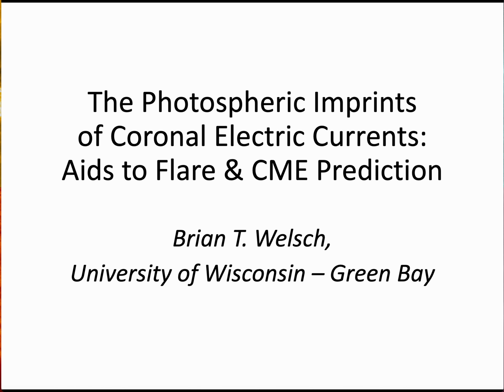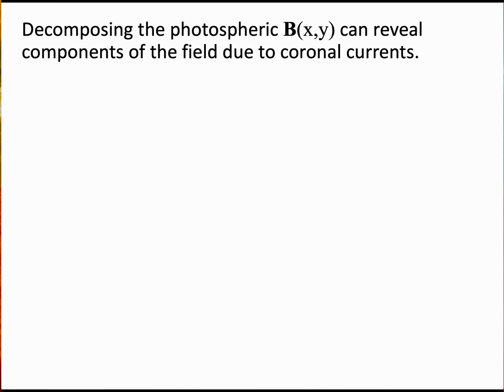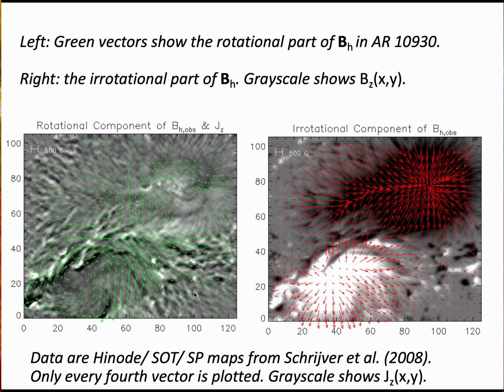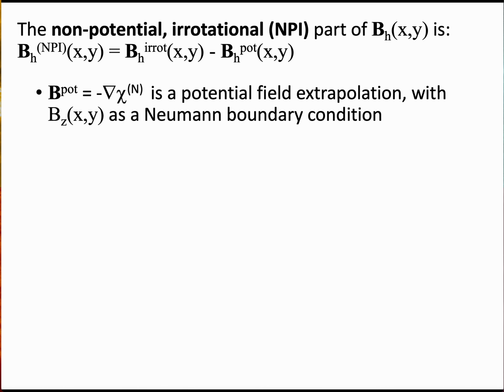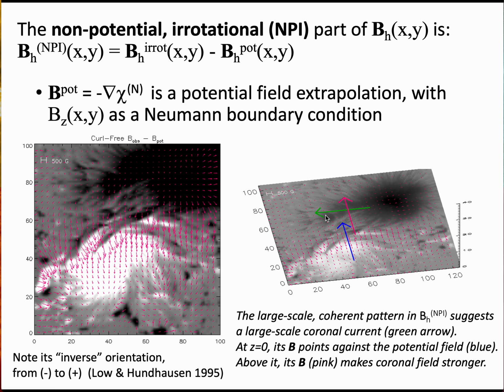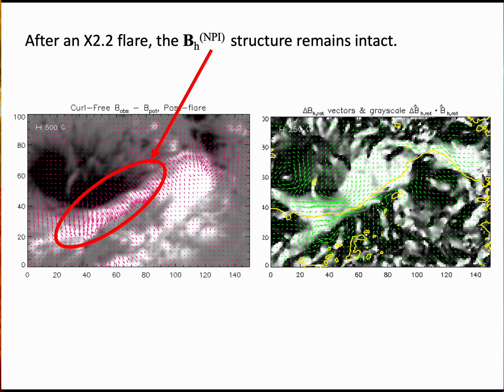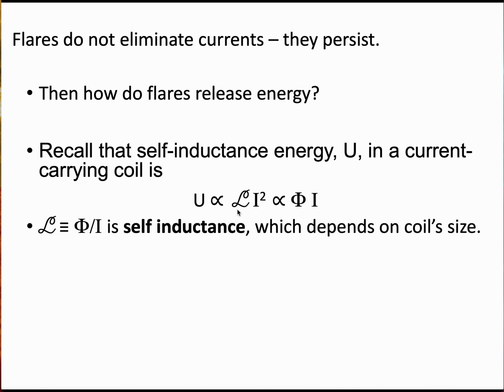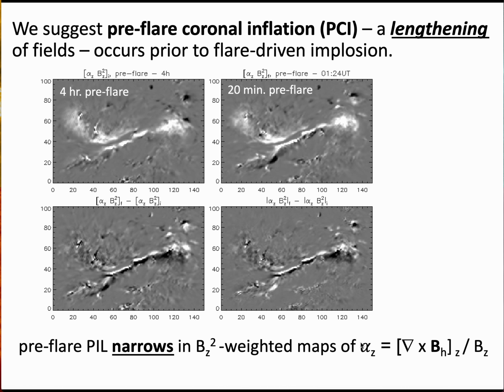Recording Welsch P 89 ISEE Symposium 2022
Talk by Prof. Brian Welsch (Univ. of Wisconsin - Green Bay) on photospheric imprints of coronal currents.